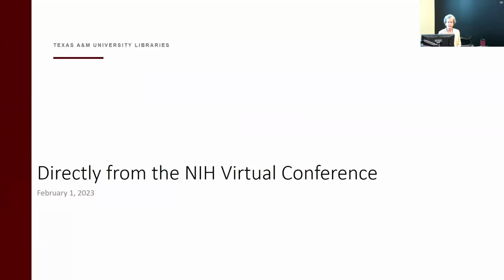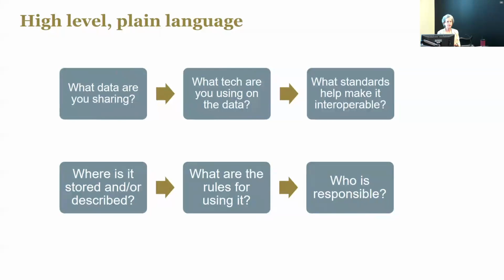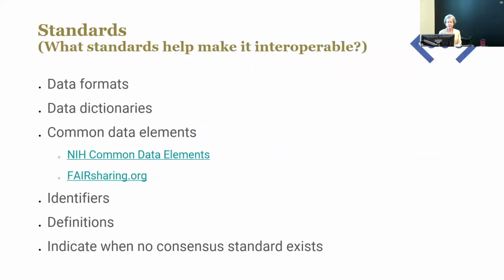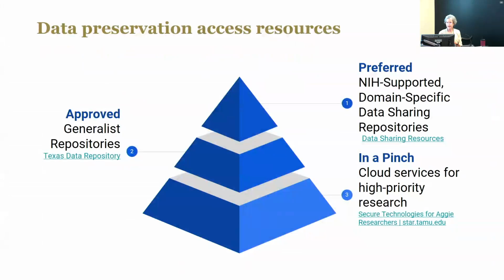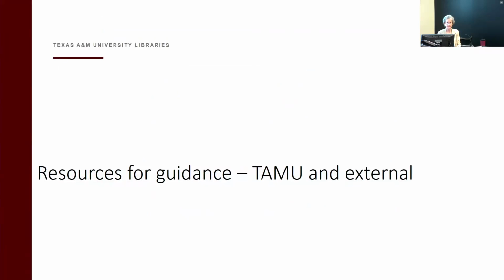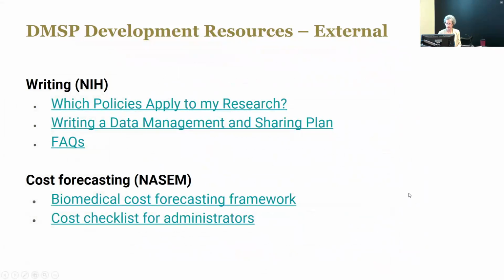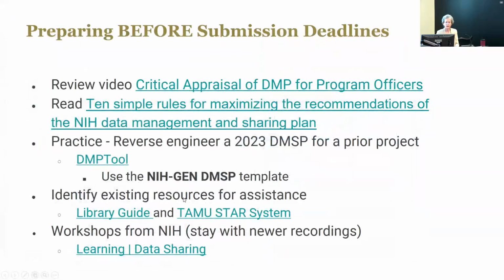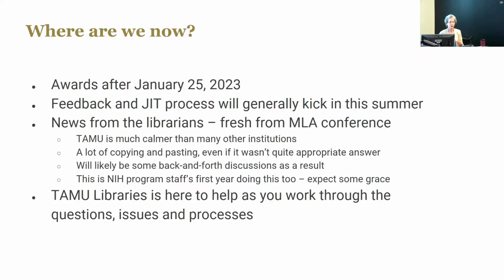Summer Workshop Series for Trainees: New NIH Data Management and Sharing Policy